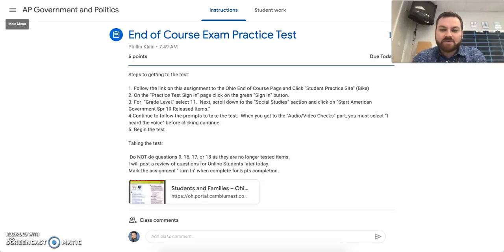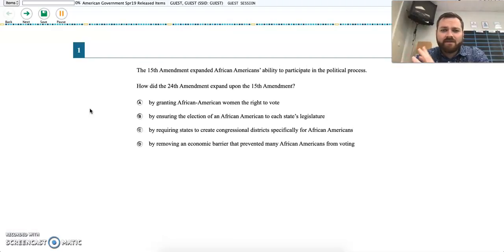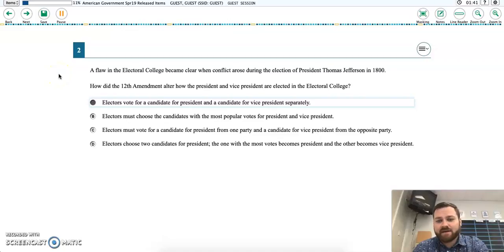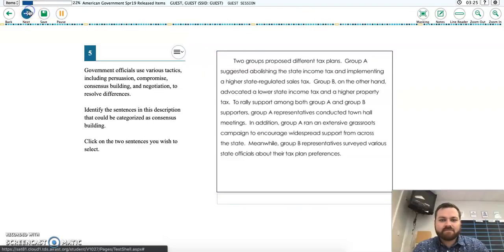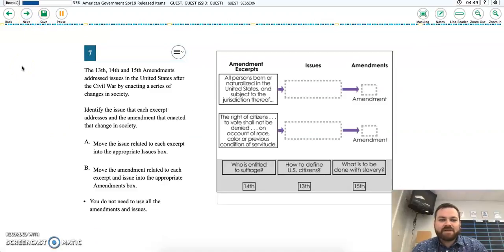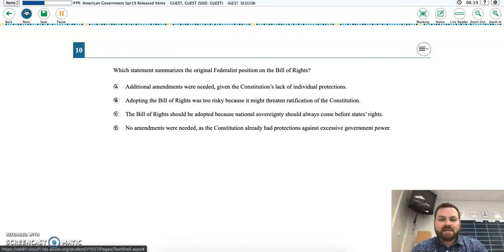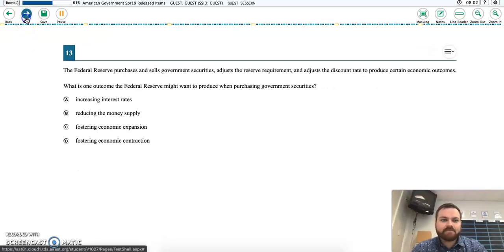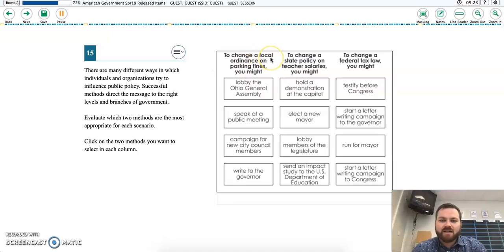End of Course Practice Test Review